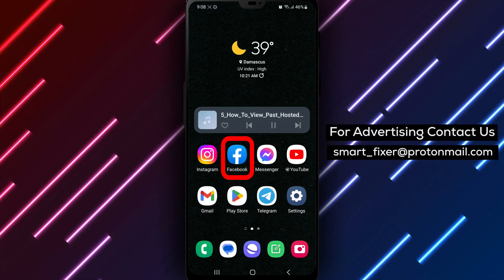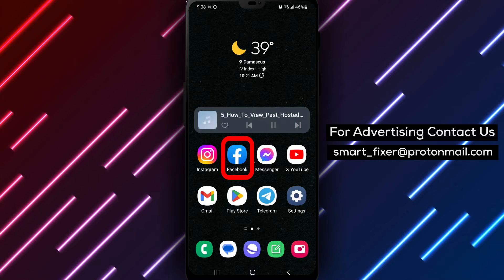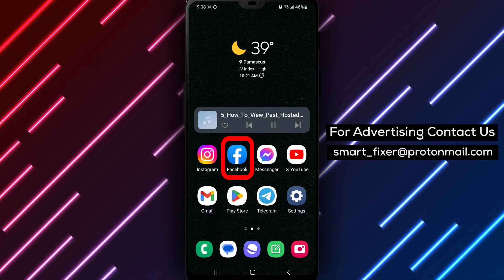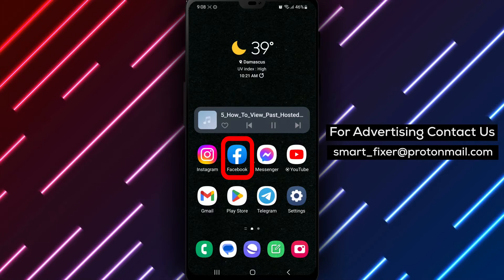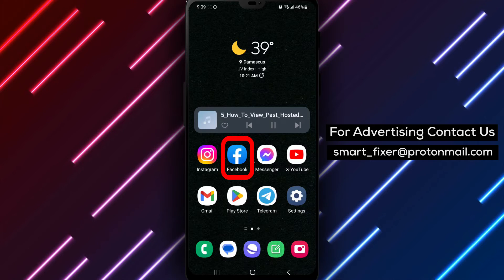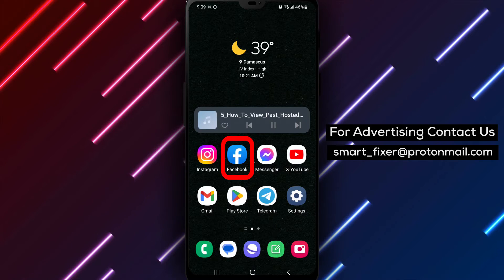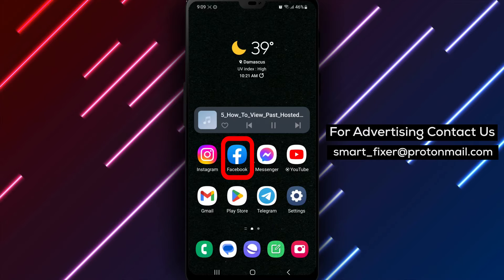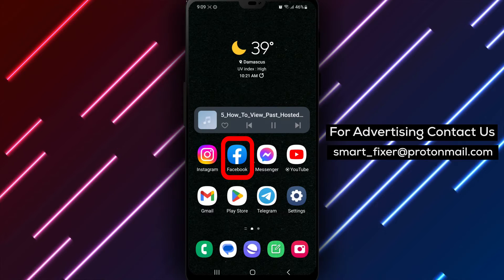How To View Past Hosted Events From Your Account In Facebook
Learn how to view past hosted events from your Facebook account with this comprehensive guide. Follow these steps:

1. Download and install the Facebook app from the Play Store.
2. Open the app and sign in to your account.
3. Tap on the three stacked lines.
4. Select "Events" from the menu.
5. Tap on the Calendar icon next to the "+" icon.
6. Tap on "Past" next to the Arrow icon.

Relive cherished memories and reminisce about the wonderful moments you've shared. Watch the full guide now!